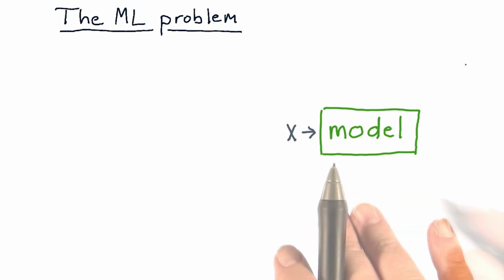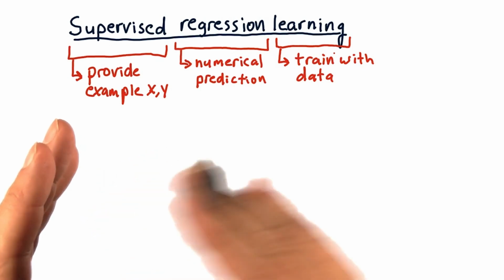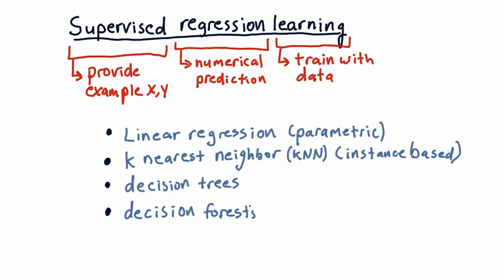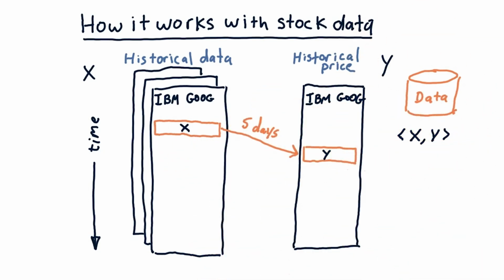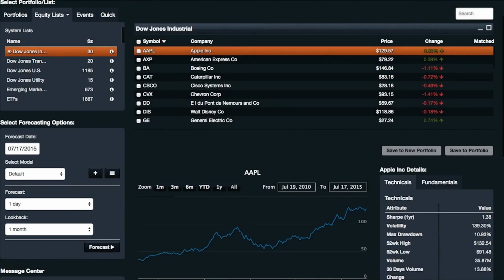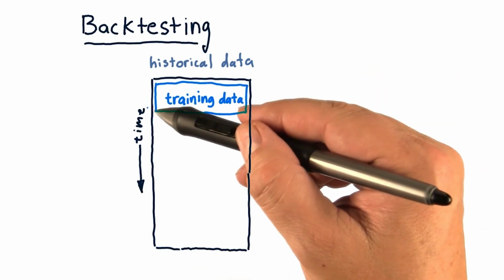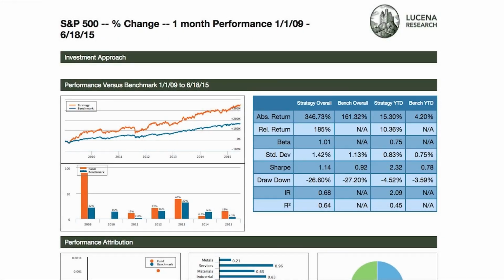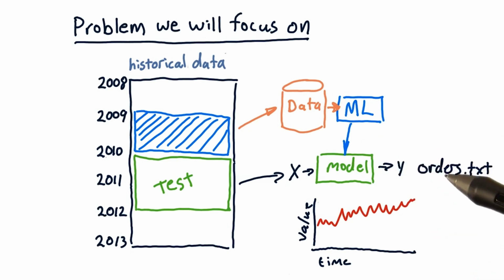CS7646 Lecture 10 How Machine Learning is used at a hedge fund